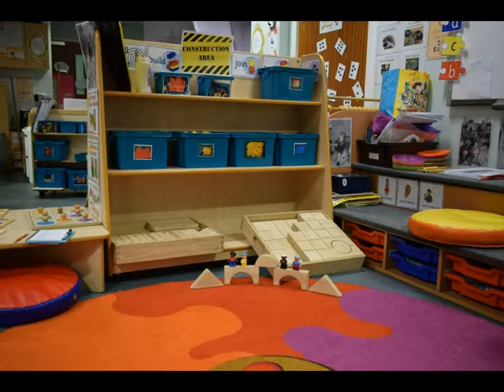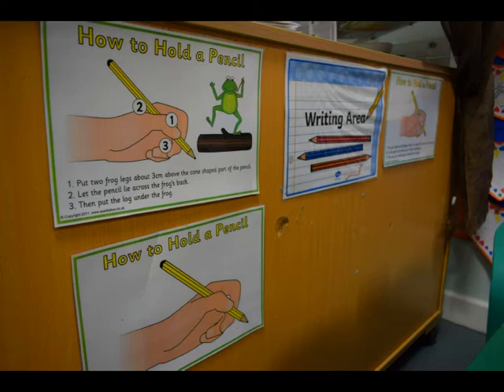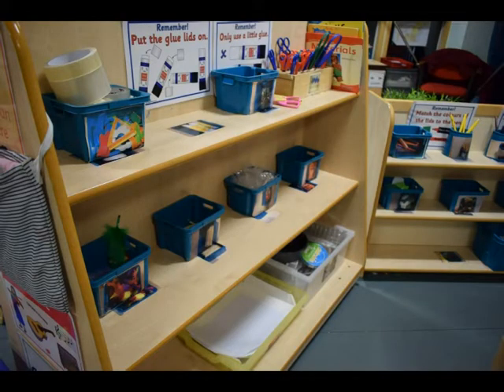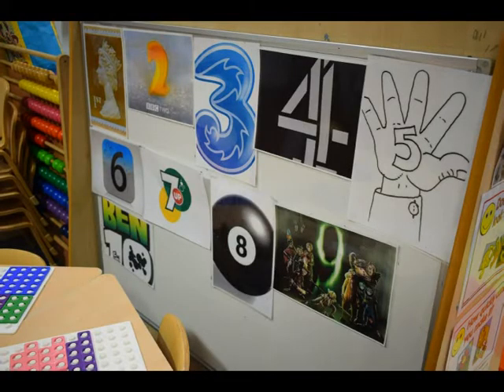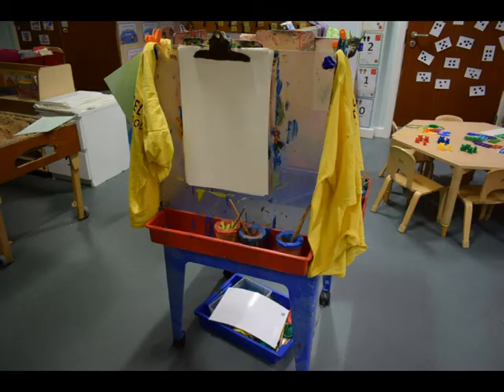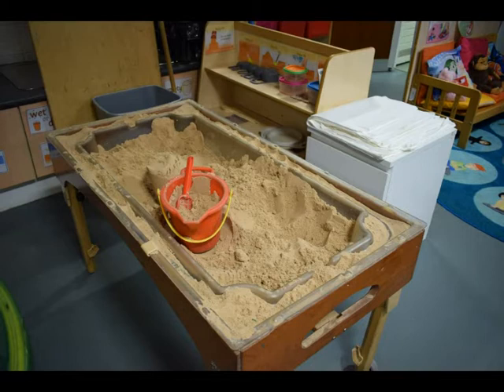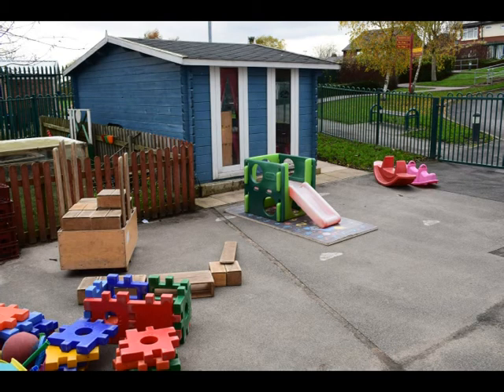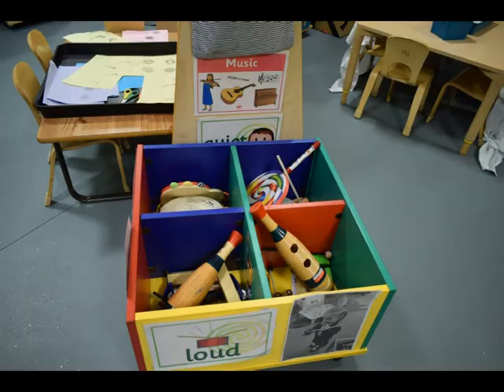Virtual Tour Nursery